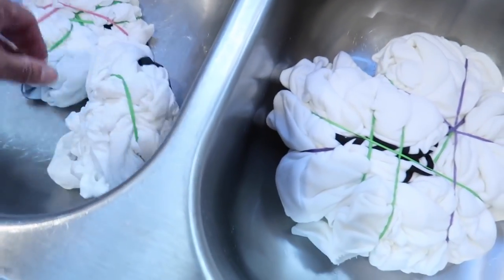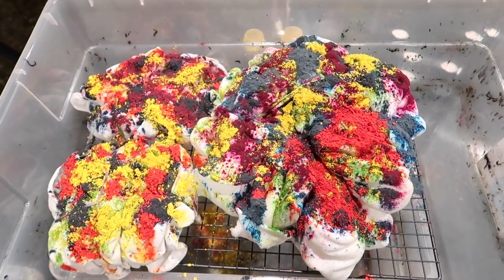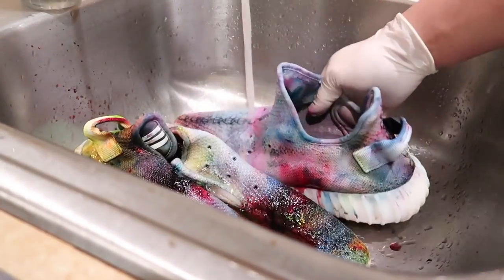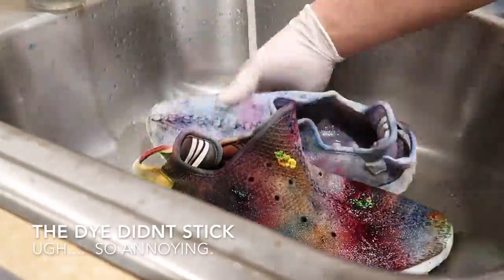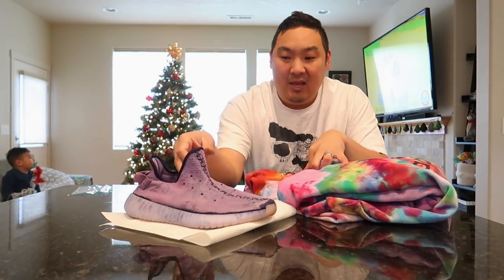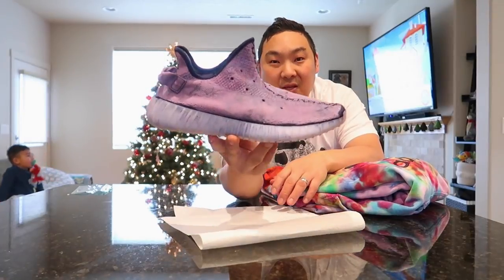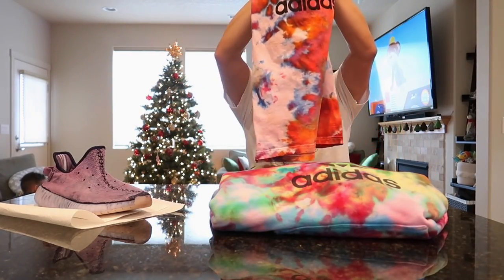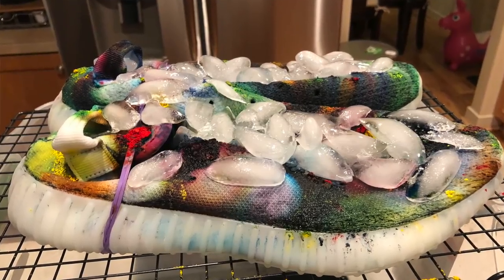YEEZY CUSTOM SNEAKER FAIL!! 🤦‍♂️ ICE DYE TUTORIAL!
This video was was an experiment using an ice dye technique on some yeezy boost 350 v2 sneakers! I also did some tees and a hoodie at the same time to see how all these would turn out!  It was a lot of fun, but the experiment failed on the shoes unfortunately.  The rest of the stuff turned out great IMO! and it is 100% wearable and doesn't bleed.
To do this Ice Dye yourself you need:
Soda Ash
Cold Water Powder Dye
Rubber Bands
Cookie Sheet wire rack